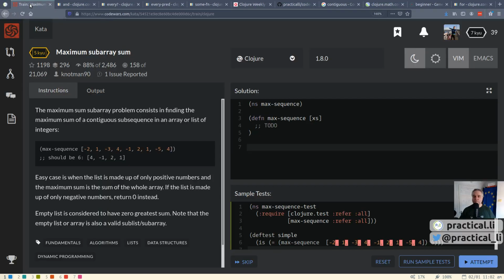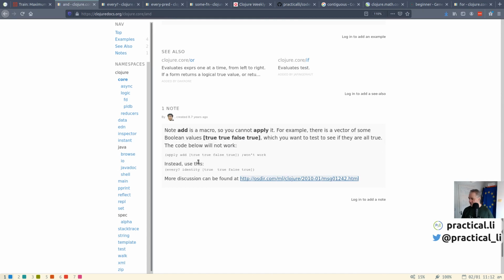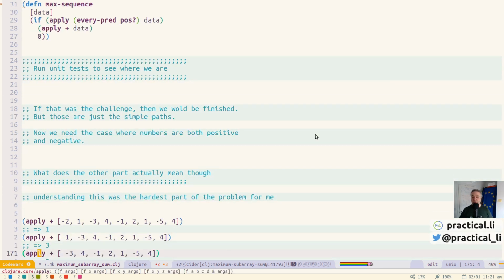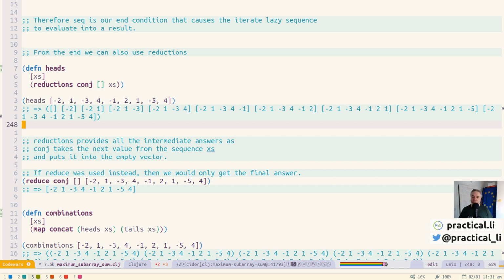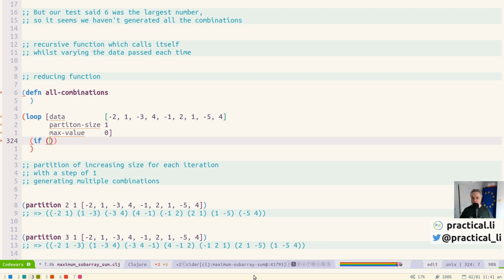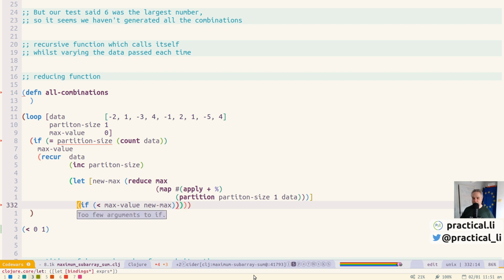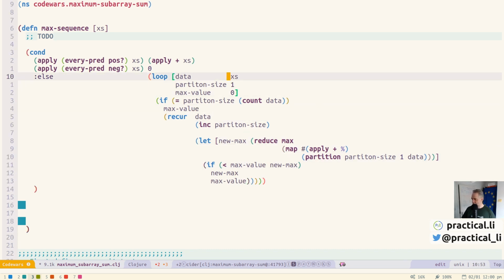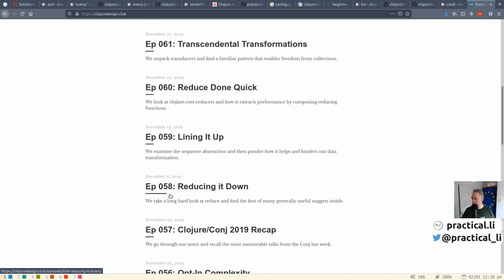057 - Codewars challenges - Maximum Subarray sum - Practicalli Clojure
All content for Practicalli is created in my own time and non-commercially.  Support Practicalli broadcasts

This week we will walk through another CodeWars challenge, this time the seemingly complicated Maximum Subarrays sum kata.

This is a level 5kyu (7 being easiest, 1 being hardest).

In solving this challenge I have so far used predicate functions, those that return a boolean (true, false). I have also used a higher order function, a function that returns a function definition.

The functions I have used along the way include:
pos?, pos-int?, map, apply, and, reduce, every? identity every-pred

Not all of them will be used in the final solution :)

We will look at the more interesting functions if we have time.

Hopefully I will finish off the challenge before the broadcast, if not there will be some more live coding :)

Code and tests will be shared in the GitHub repository
Working through some more codewars challenges,

About CodeWars
Kata are small challenges that help you practice your coding skills and encourage you to solve a challenge in many different ways.  Kata are often used in test driven development (TDD) style and this is the approach that CodeWars takes.

Codewars  is an online gamified website where you can compare your solutions with other people.  There are also head to head challenges.  CodeWars is not Clojure specific, so you can choose other languages to solve the challenges.

I suggest you create an account on CodeWars, although I will cover this in the broadcast.  You can also just use the code repository of solutions, at it will contain the sample tests that Codwars provides with each challenge.